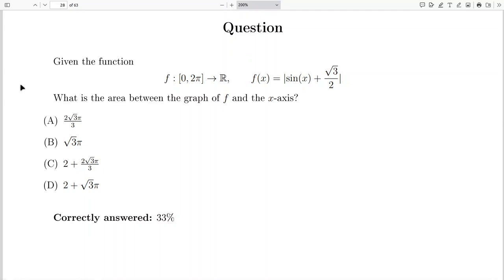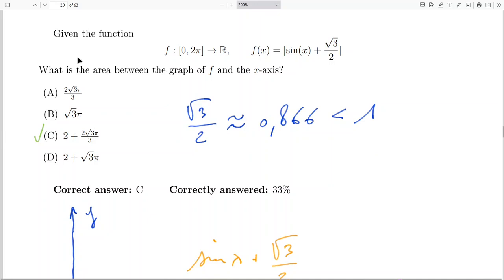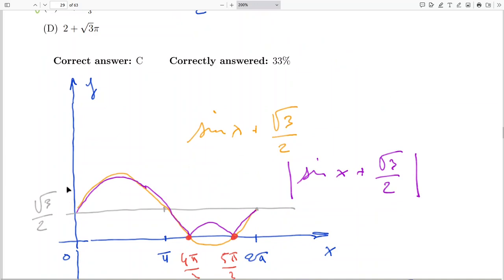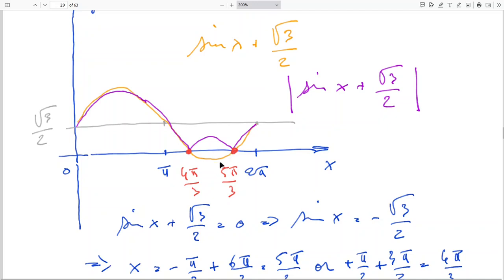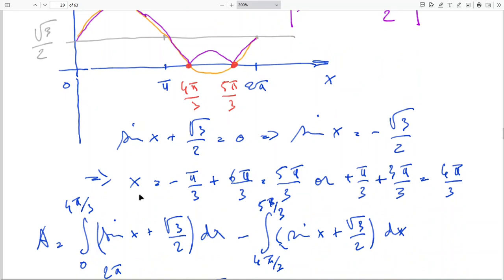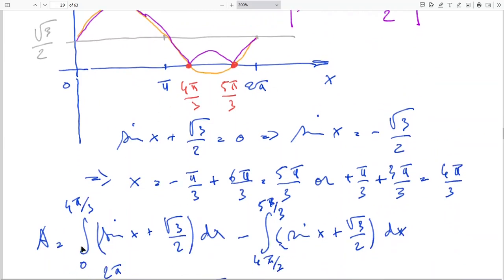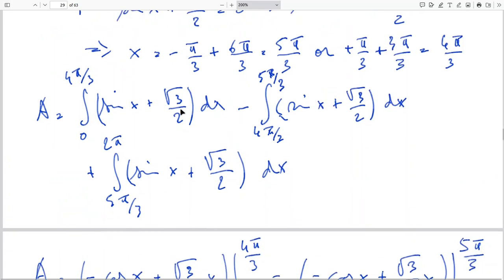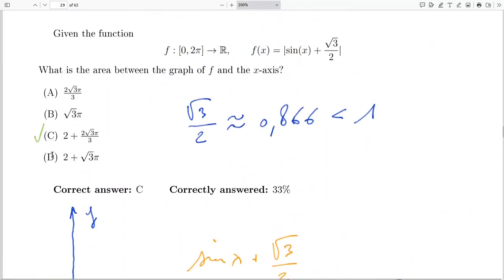15 Area Calculations august 2024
integration, area, sine, constant